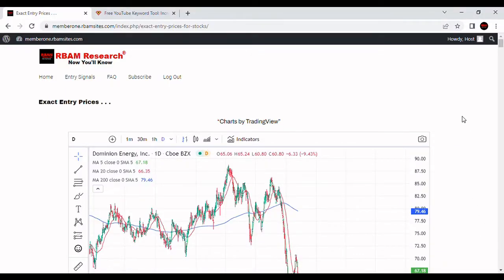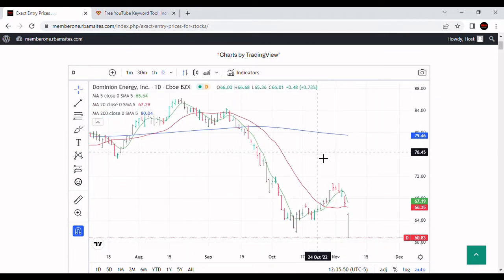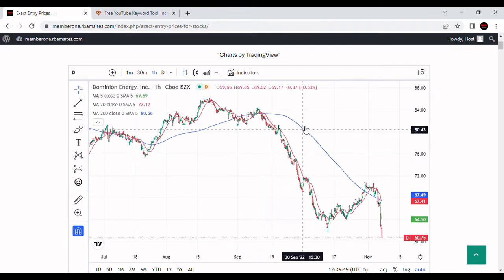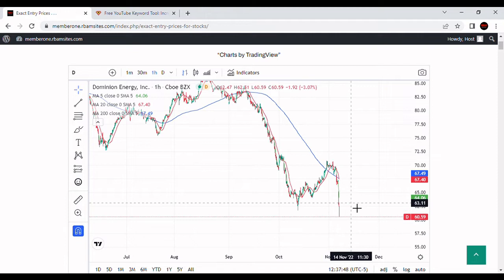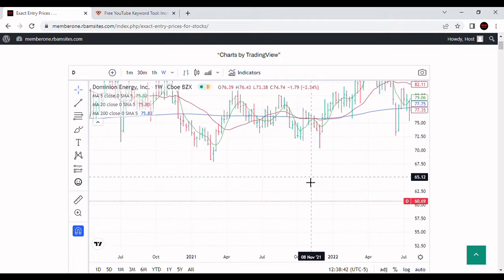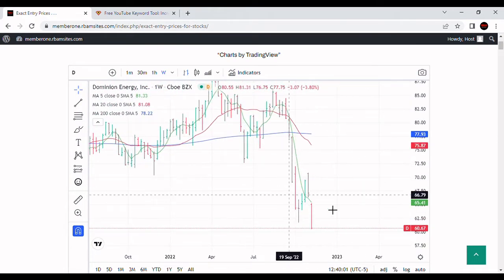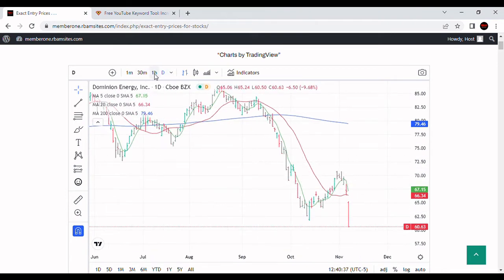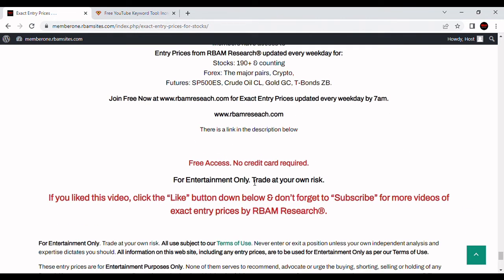Dominion Energy Stock Analysis with Technical Analysis [and exact entry prices].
This video discusses Dominion Energy Stock Analysis with Technical Analysis and exact entry prices.

A Dominion Energy Stock Analysis with Technical Analysis table on our website with exact entry prices is updated every weekday by 7am at RBAM Research®.

THIS IS NOT A RECOMMENDATION TO BUY OR SELL ANY SECURITY.

This video relates to: dominion energy stock analysis, technical analysis, dominion energy stock update, dominion energy stock price today, dominion energy stock, dominion energy, dominion energy stock price, dominion stock, buying dominion energy stocks, warren buffett dominion energy stock, warren buffett dominion energy stock deal, d stock, ,stocks to buy, stocks to buy now, tesla intraday, best stocks to buy now, trade ideas, stock screener, stock scanner,